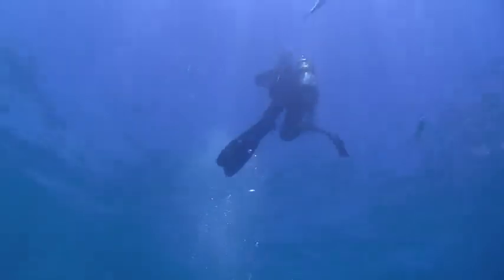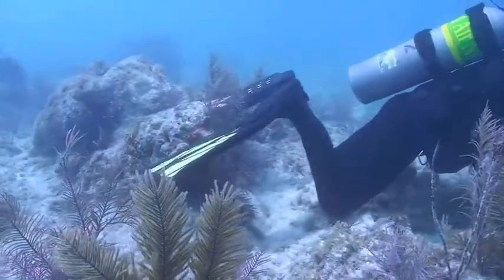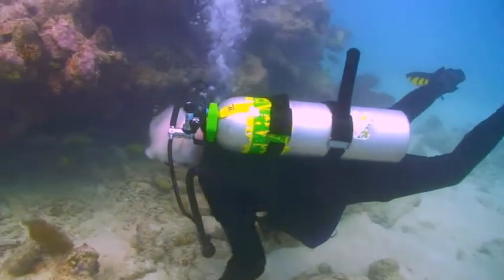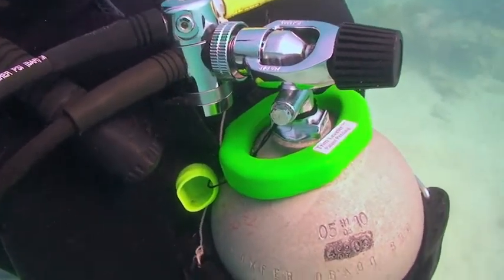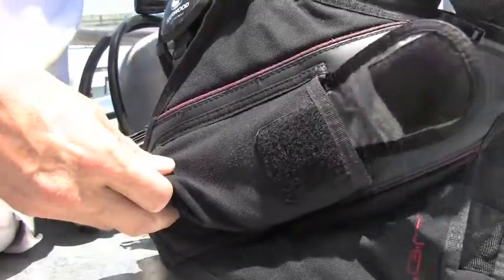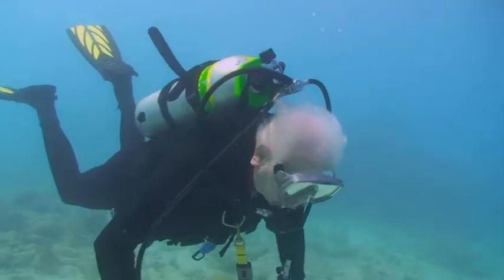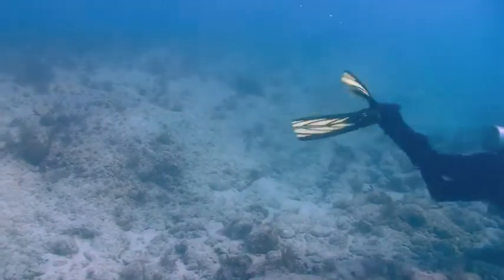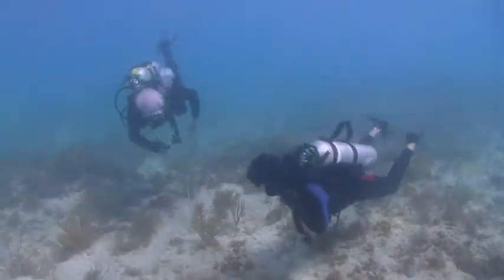Trim Leveler Dive Shop and Instructor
trim leveler dive weight